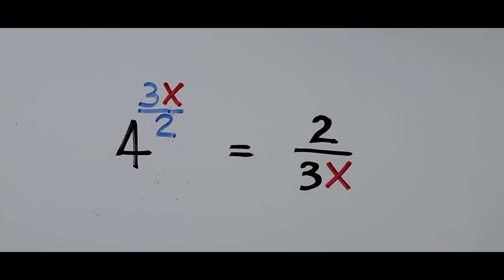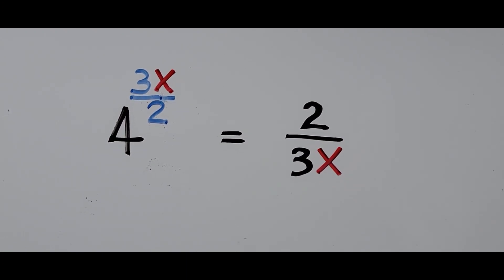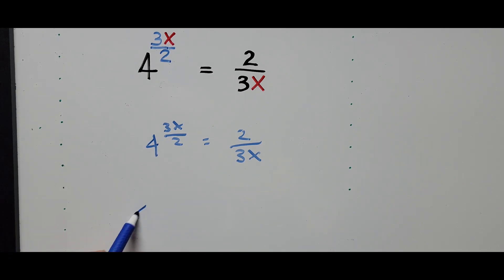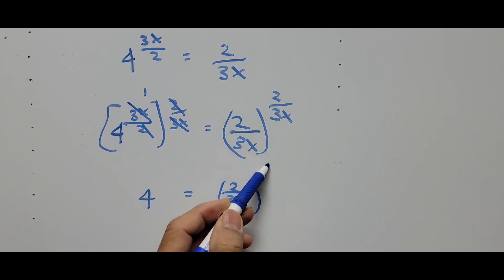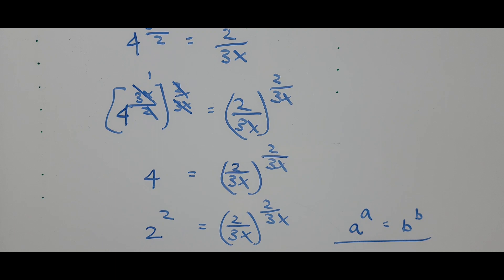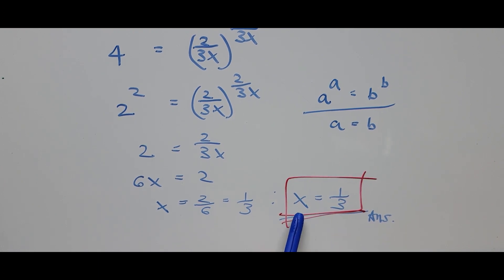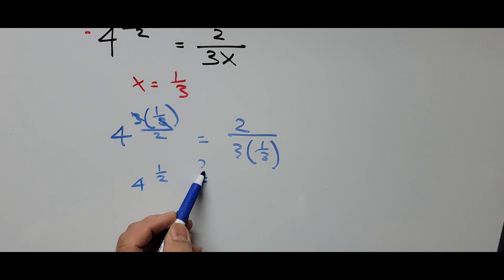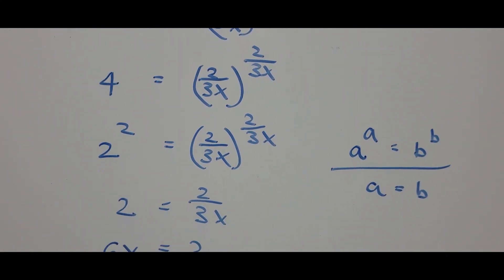Solving Exponential Equation